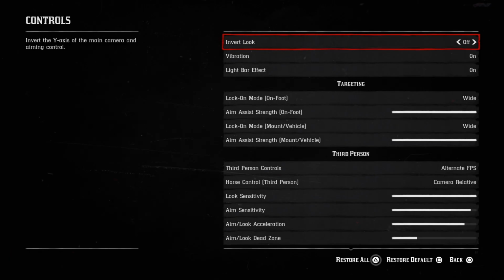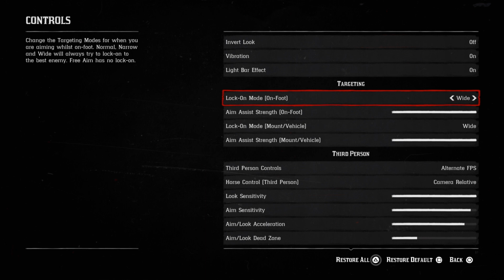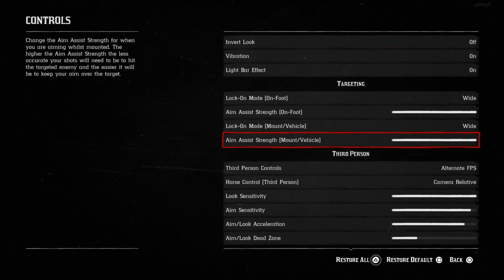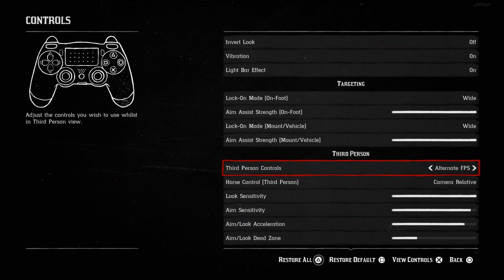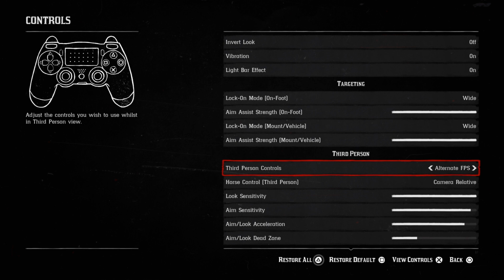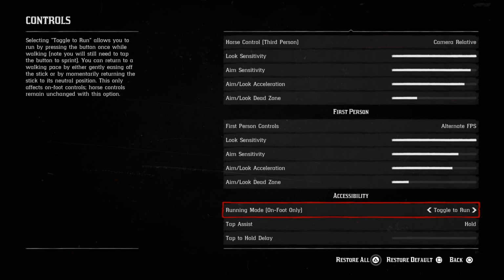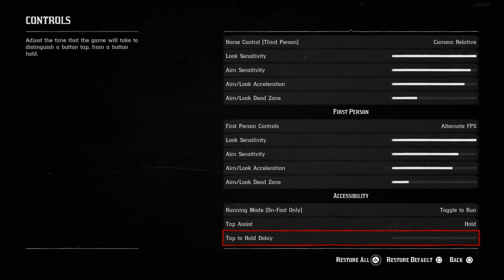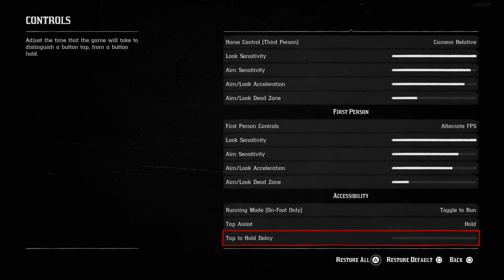Best Control Settings To Use In Red Dead Redemption 2 Online